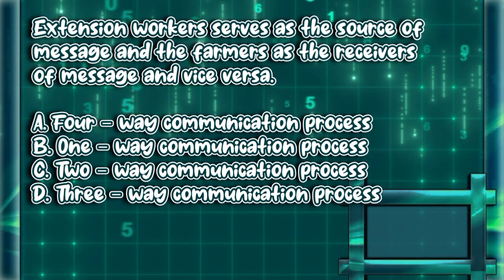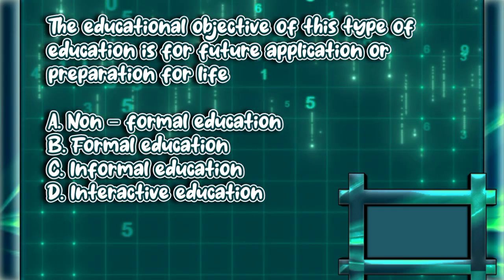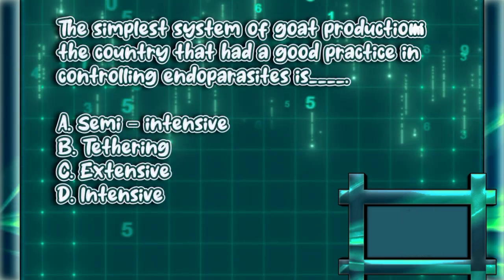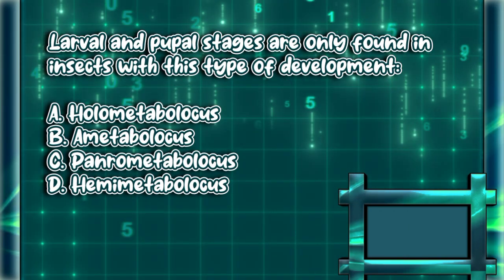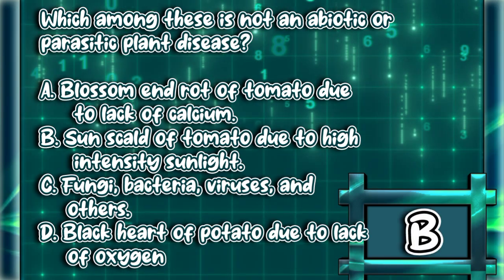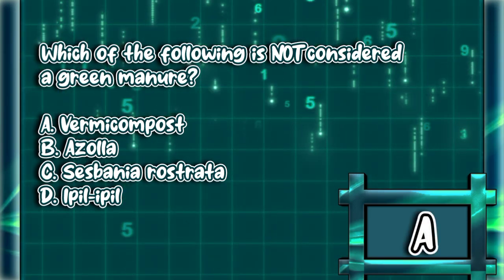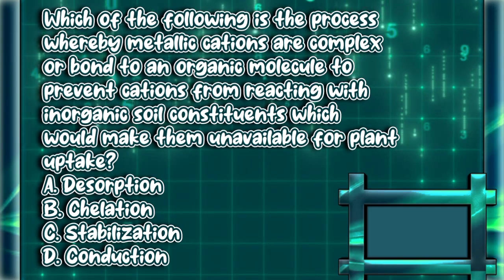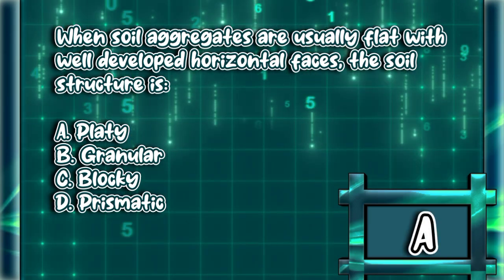Test your self Part 9